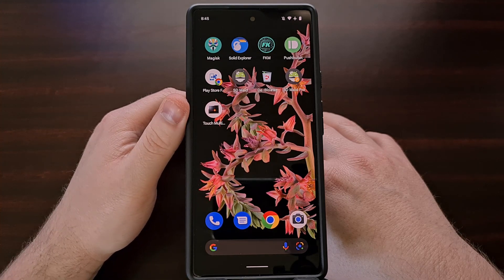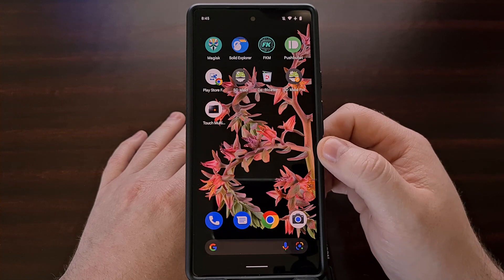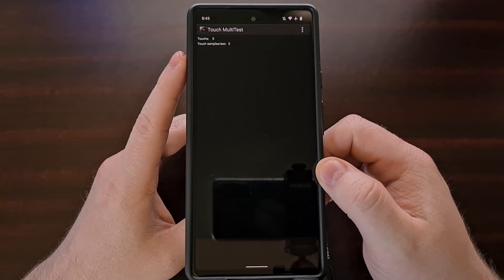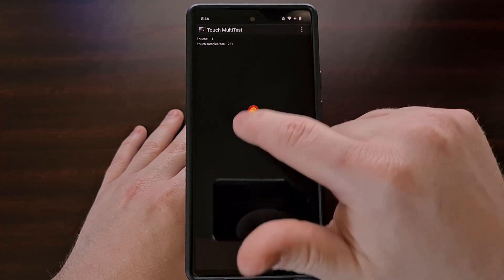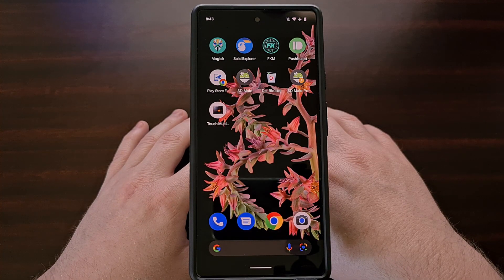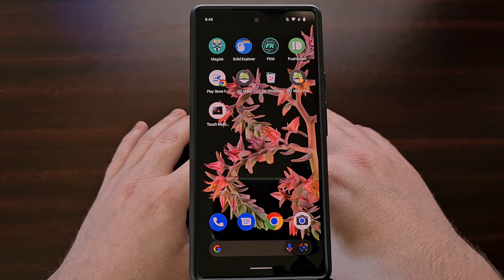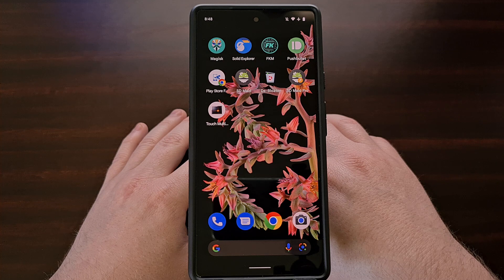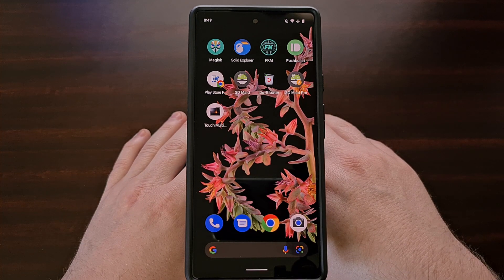This App Displays the Touch Sampling Rate of your Android Smartphone or Tablet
Some OEMs advertise a phone's display refresh rate (in Hz or FPS), but do you know the Touch Sampling Rate of your device?

Video Description
Most of you may be familiar with your smartphone's refresh rate specs. We're seeing many companies advertise devices with a refresh rate of 90Hz, 120hz, and sometimes even 240hz. But another important display spec you may want to know more about is the phone's touch sampling rate.

A phone's refresh rate is another way of telling you how many frames per second the phone is capable of handling. For example, the Pixel 6 advertises a 90hz display and we're able to see this by enabling a feature in the Developer Options menu that tells us this information. I've done a video about this already so I'll link to it in the video description below for anyone who wants to learn more about that.

But the phone's touch sampling rate (sometimes referred to as response rate) is the frequency at which your phone's display reads your actual touch inputs. So the higher the touch sampling rate your phone is capable of, the more sensitive it is and the faster it can detect and register your inputs.

Some older devices see this number get pegged right around 120 as that is an average number for devices with a 60hz cap. But as I mentioned, more devices are shipping with faster displays and there are even some gaming phones out there advertising a crazy high touch sampling rate in an attempt to improve the user's performance in games.

Which makes sense. The faster your display can detect your touch inputs, the faster you'll respond or shoot in a mobile game.

Sadly, many of the low-end and mid-range smartphones and tablets end up cutting corners when it comes to this type of hardware. And it's not something that OEMs advertise with all of their phones. Most only mention in ads and on product pages if the numbers are impressive.

1. Intro [00:00]
2. Install & open the Touch MultiTest app [02:19]
3. Swipe around on the screen [03:10]
4. Take note of the Touch Samples/Sec area [4:32]